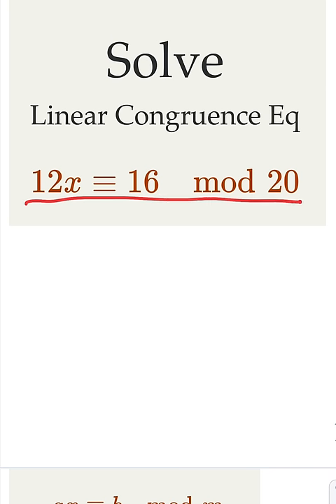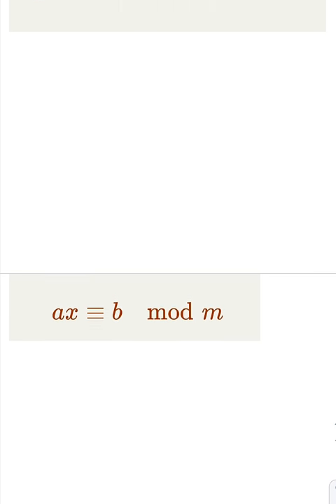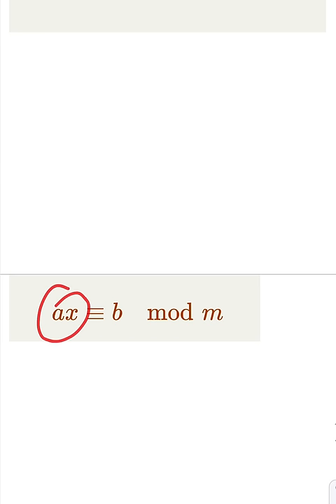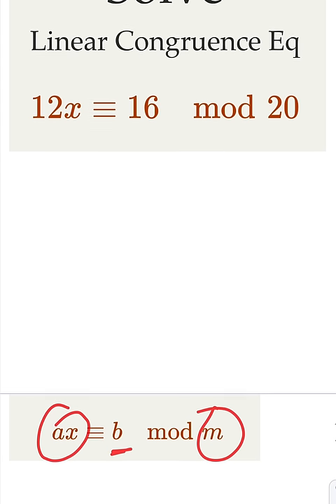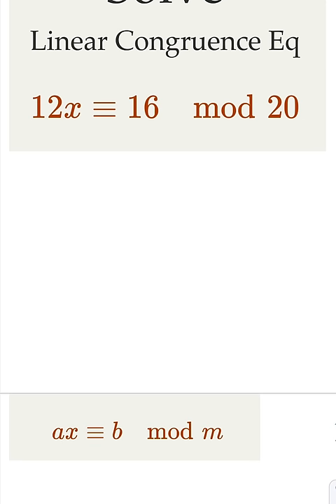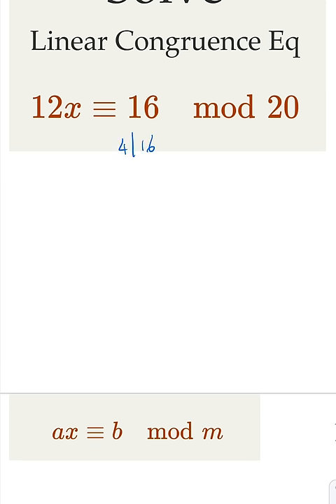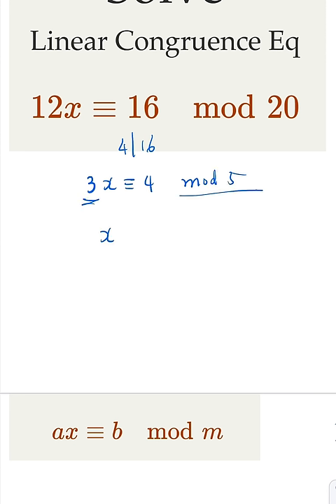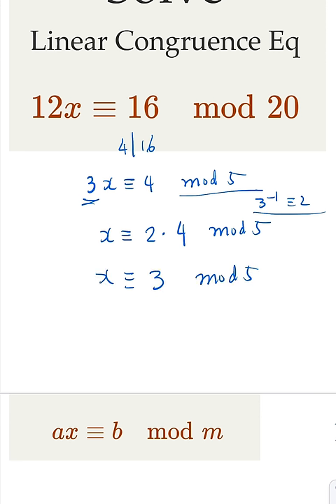Solving Linear Congruence: A Simple Example!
mathonshorts Dive into the world of Linear Congruence with this quick example! We break down how to solve 12x ≡ 16 mod 20.

See a remake video here.

🔍 General Rule for Linear Congruence Equations:
For the equation 𝑎𝑥≡𝑏(𝑚𝑜𝑑 𝑚):

Determine the greatest common divisor, d = (a, m).
If d divides b, then there are d solutions.
If d doesn't divide b, then there are no solutions.